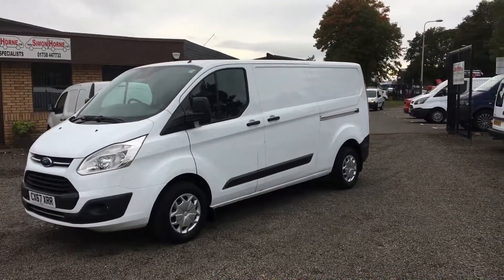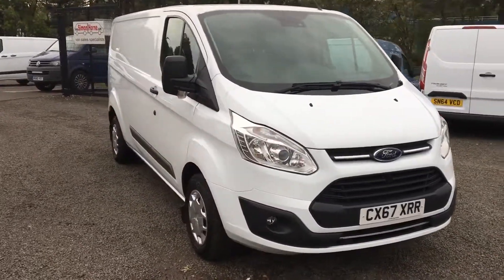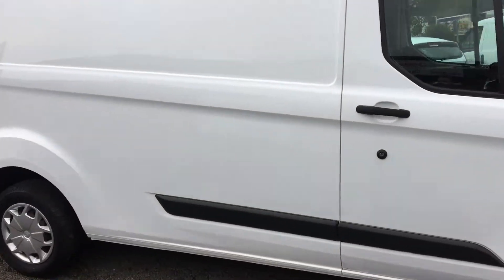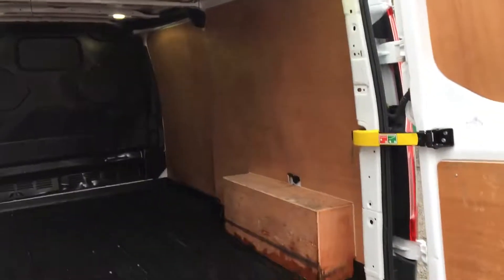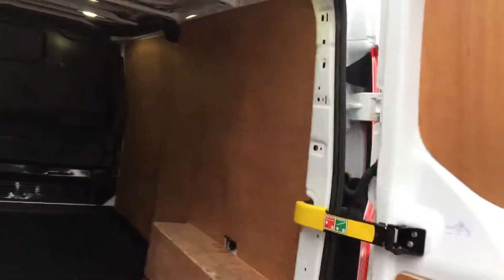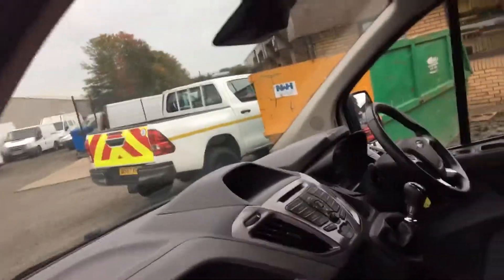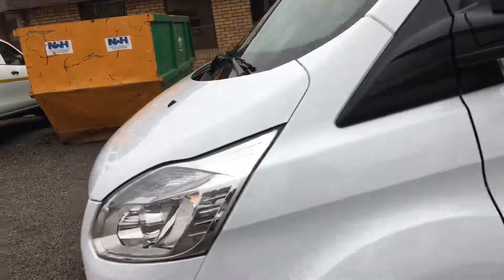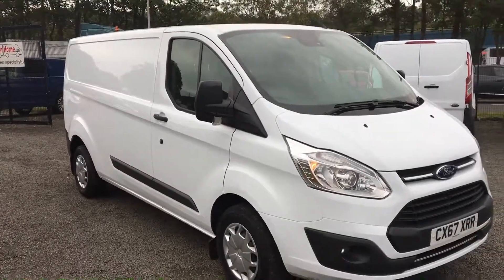Ford Transit Custom 290 L2 2.0Tdci 130ps For Sale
Great Value 10 month old 2017 67 Reg Ford Transit Custom L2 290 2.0Tdci 130ps Trend covered just 19000 miles